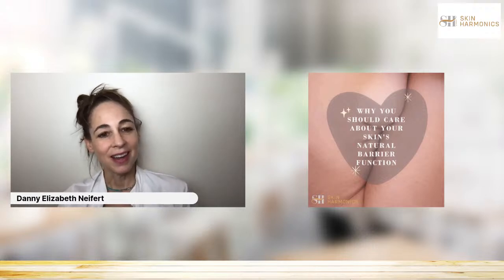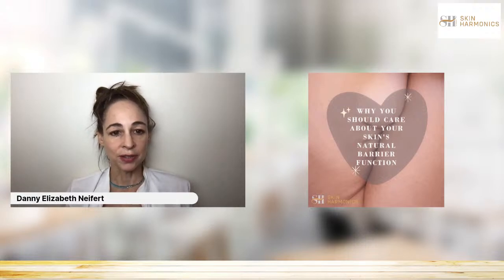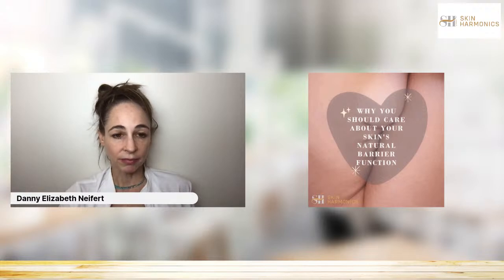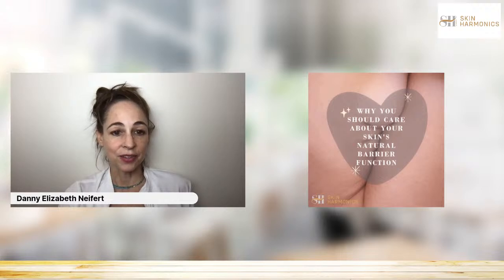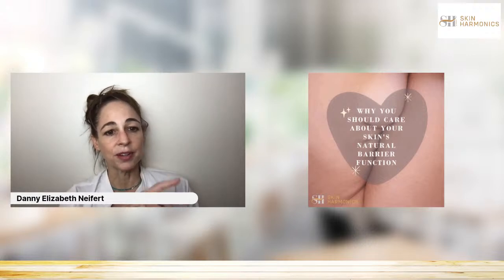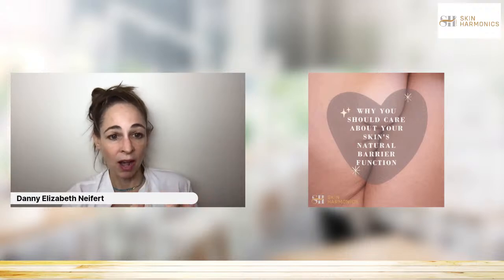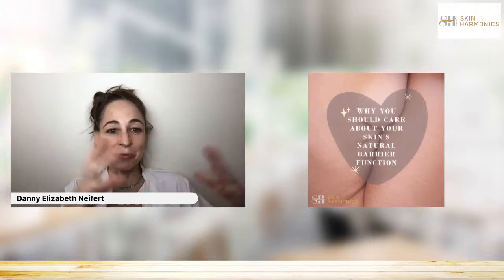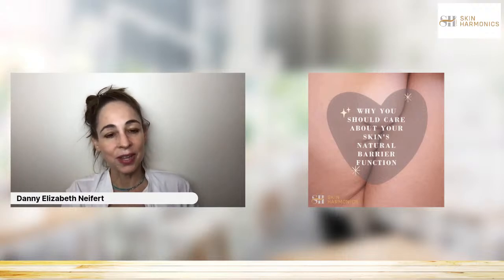Why You Should Care About Your Skin's Acid Mantle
Listen as Danny Neifert explains why you should care about your skin's acid mantle.

Whether you're trying to prevent acne or just want to improve your skin overall, Skin Harmonics has a wide variety of Medi-Holistic skincare products created to help you achieve healthy and radiant skin.